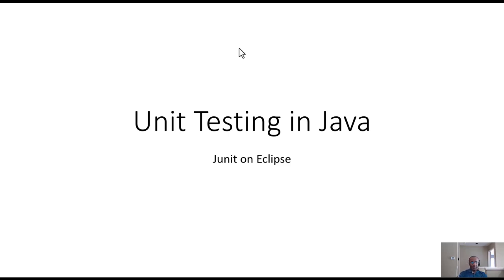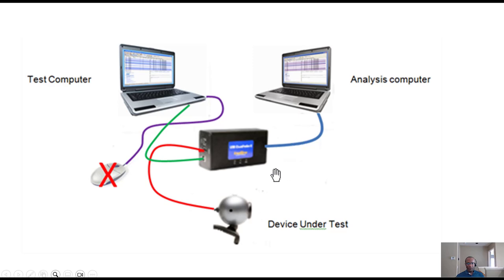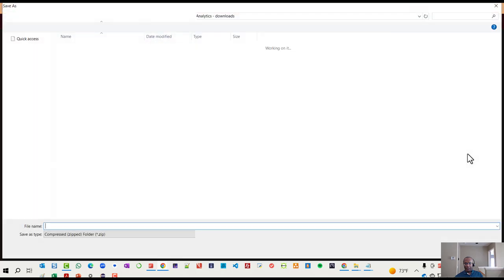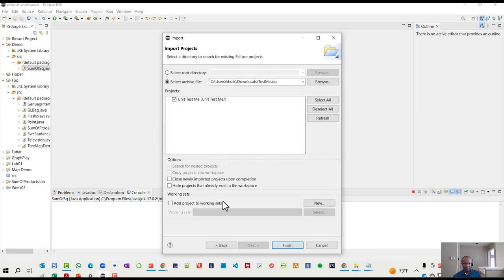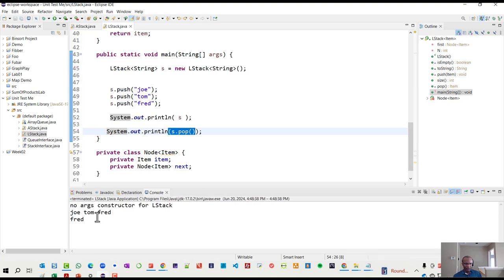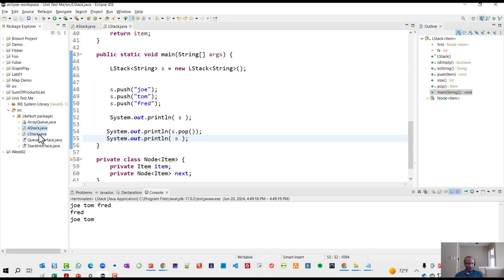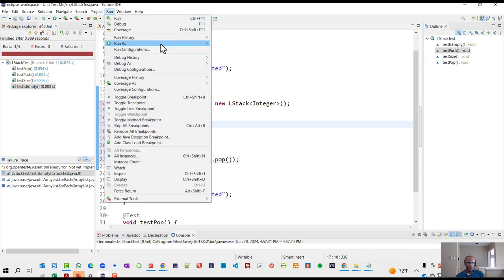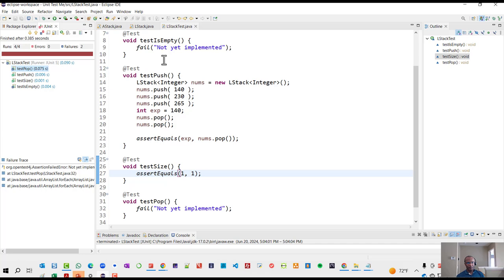Junit Basics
In this module, you will see how unit testing (via JUnit) allows you to specify an expected output so that you can compare the actual output to an expected output.  At its core, this is what unit testing is about.  Note that when we create a unit test for a program called Foo.java, Junit via Eclipse creates a separate test class called FooTest.  This class is used to  isolate your testing from your code.